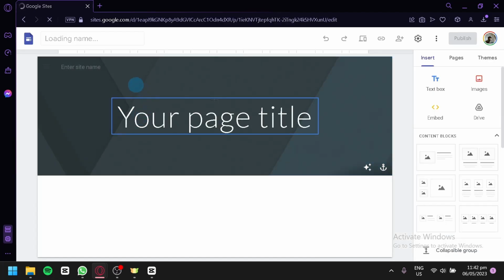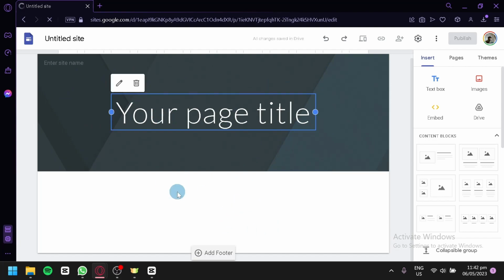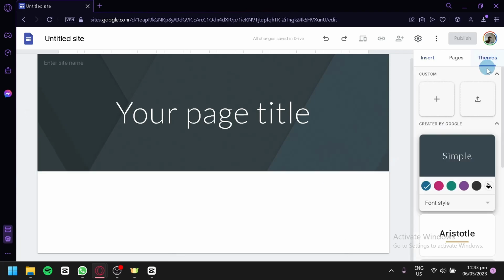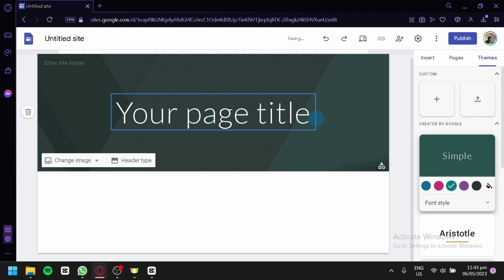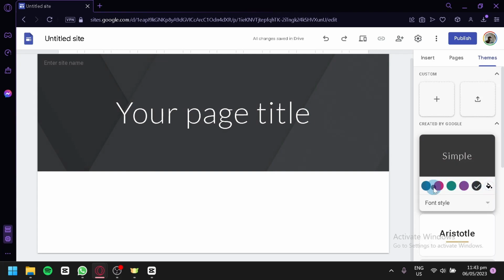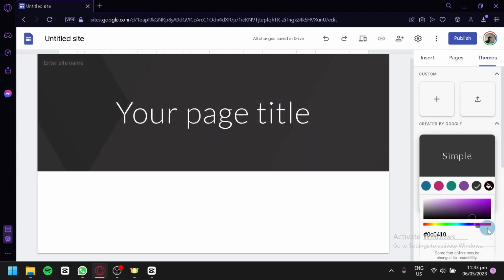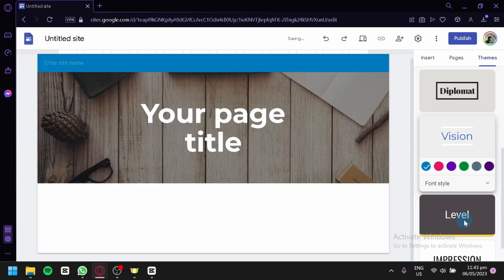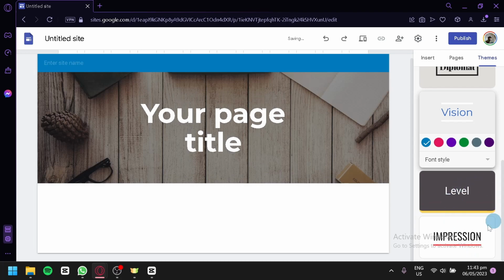How to Change Background Color in Google sites (EASY)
How to Change Background Color in Google sites. Did you know you can change the background color of your Google sites just by clicking on theicon in the top right corner of your Google site? In this video on How to Change Background Color in Google sites, we'll show you how to change the background color of your Google site in just a few simple steps.

Changing the background color of your Google site is a great way to jazz up your website and make it more personal. This is a quick and easy way to make your Google site look more professional and unique! Watch this video to learn how to change the background color of your Google site in just a few simple steps.
How to Change Background Color in Google sites